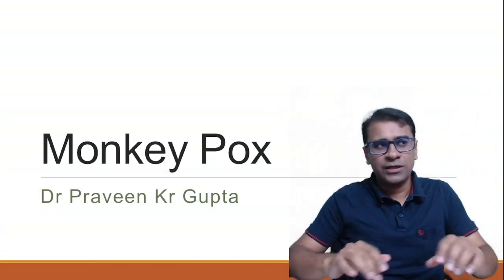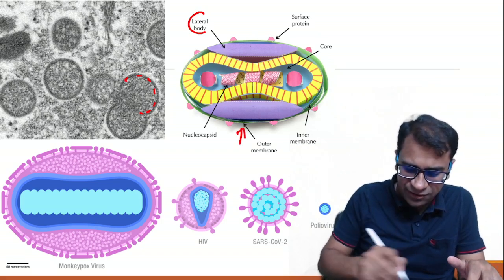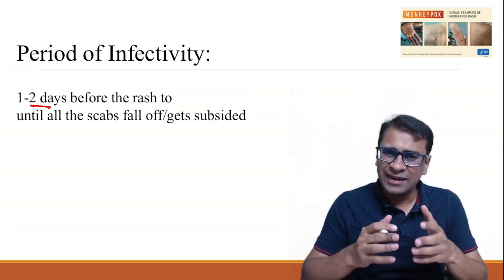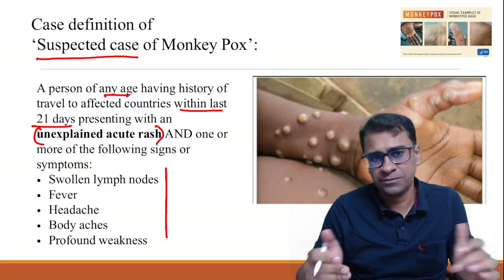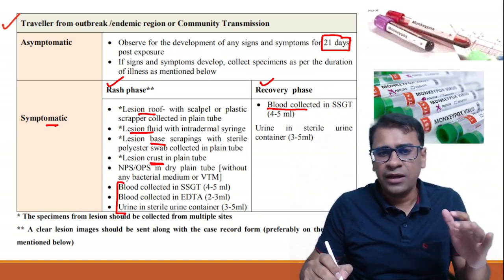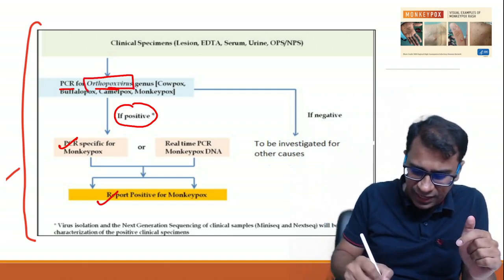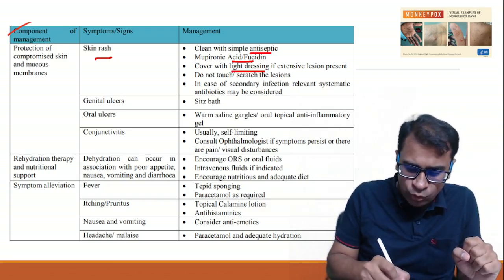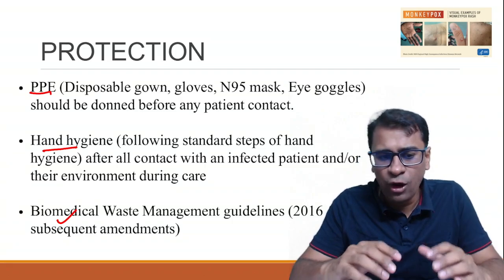What is Monkey Pox? should we be worried?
Follow me on : Check out this Linktree!

Vaccines used during the smallpox eradication programme also provided protection against monkeypox. Newer vaccines have been developed of which one has been approved for prevention of monkeypox
Monkeypox is caused by monkeypox virus, a member of the Orthopoxvirus genus in the family Poxviridae.
Monkeypox is usually a self-limited disease with the symptoms lasting from 2 to 4 weeks. Severe cases can occur. In recent times, the case fatality ratio has been around 3–6%.
Monkeypox is transmitted to humans through close contact with an infected person or animal, or with material contaminated with the virus.
Monkeypox virus is transmitted from one person to another by close contact with lesions, body fluids, respiratory droplets and contaminated materials such as bedding.
Monkeypox is a viral zoonotic disease that occurs primarily in tropical rainforest areas of central and west Africa and is occasionally exported to other regions.
An antiviral agent developed for the treatment of smallpox has also been licensed for the treatment of monkeypox.
The clinical presentation of monkeypox resembles that of smallpox, a related orthopoxvirus infection which was declared eradicated worldwide in 1980. Monkeypox is less contagious than smallpox and causes less severe illness.
Monkeypox typically presents clinically with fever, rash and swollen lymph nodes and may lead to a range of medical complications.